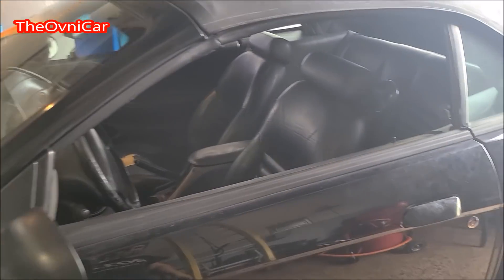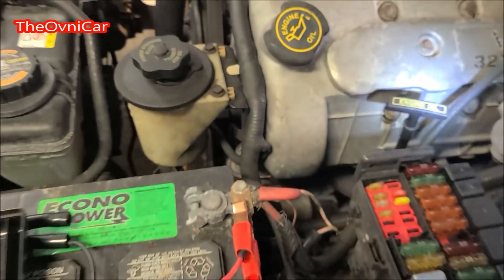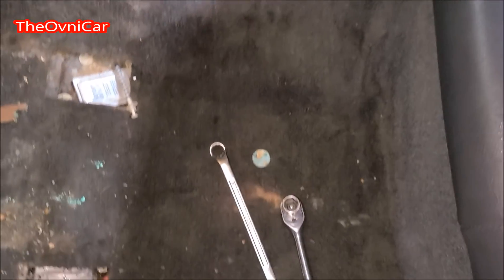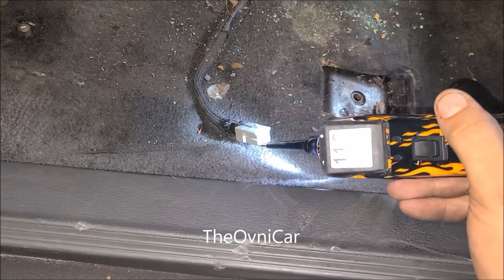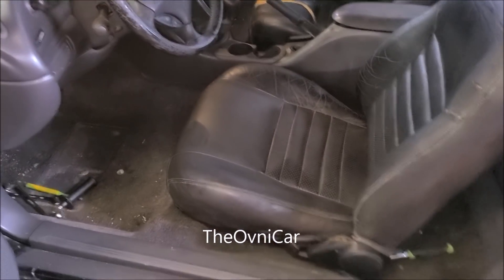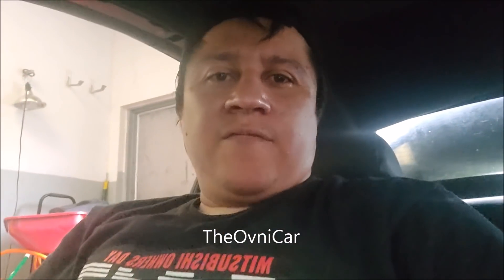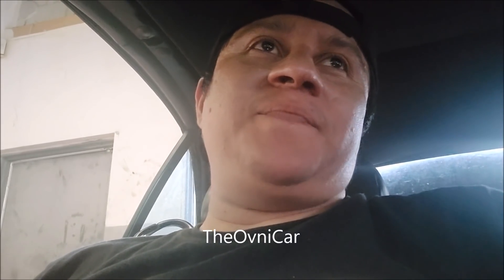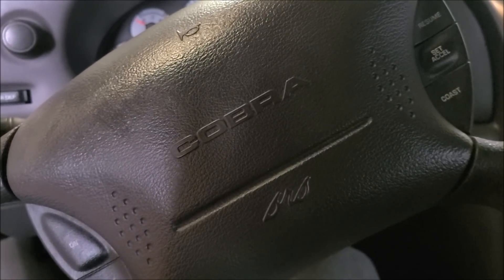ASIENTO DEL CONDUCTOR NO SE MUEVE (MUSTANG COBRA 99)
Otro video más del mustang y sus arreglos